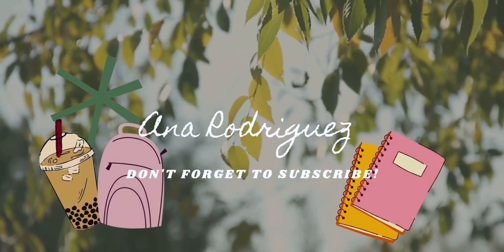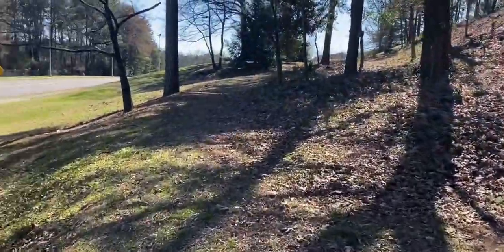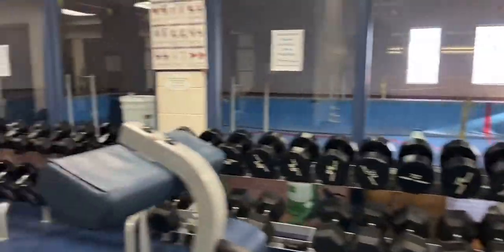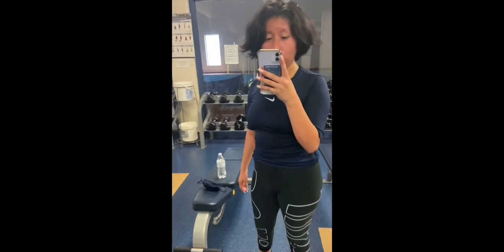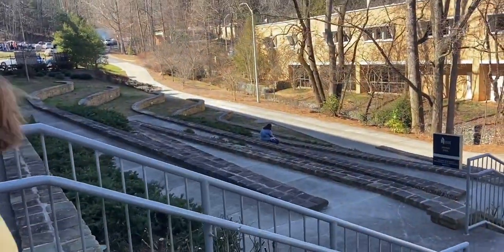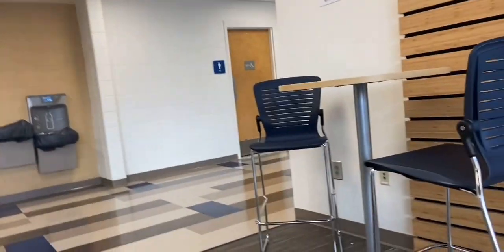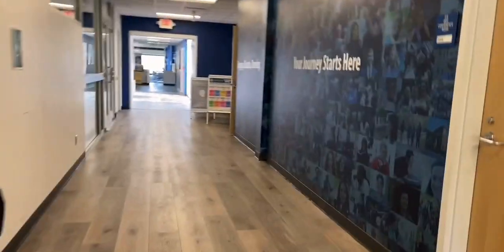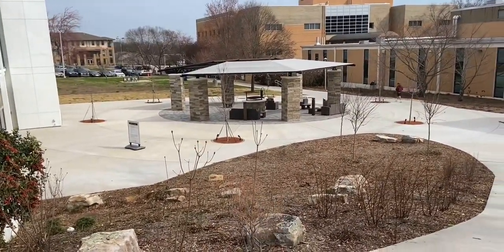Dalton State College Campus Tour Prt. 1 📚 🏫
Come with me as I take you on a college campus tour! This is one of three parts of the campus tour. ❤️

I want to apologize for not uploading sooner! School and work has taken a lot from me. However, I will try my best to upload at least twice a month! Love for the support you give! Thank you guys so much! 🥺😭❤️

Big shout out to:
Jackson Reynolds: he owns the library photo in the thumbnail
his Instagram: @jacksondreynolds
Dalton State also owns those pictures in the thumbnail as well!